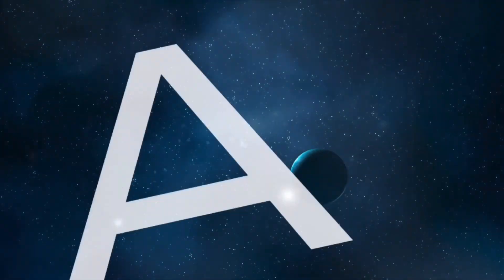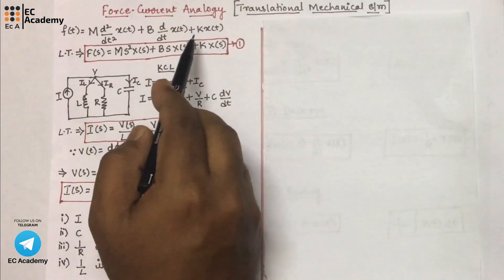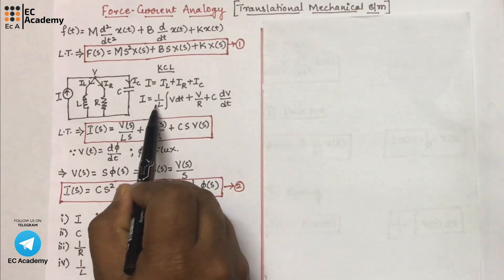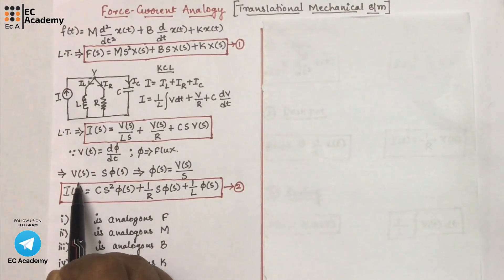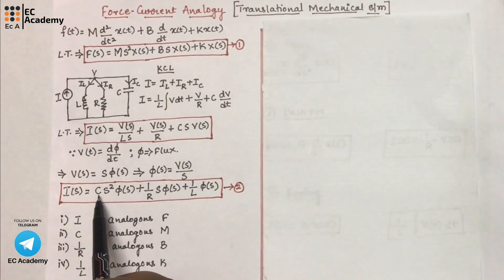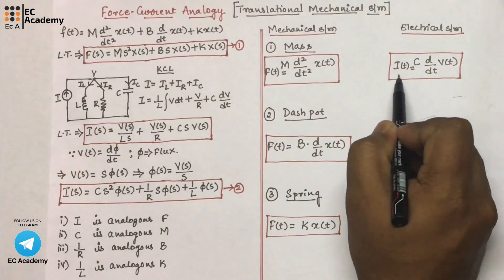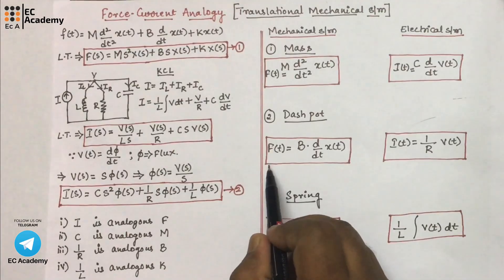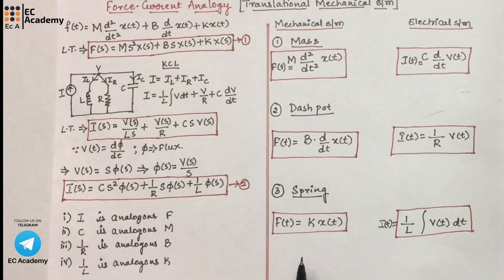Force Current Analogy of Translational Mechanical system || EC Academy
In this lecture we will understand the Force Current Analogy of Translational Mechanical system in control systems.